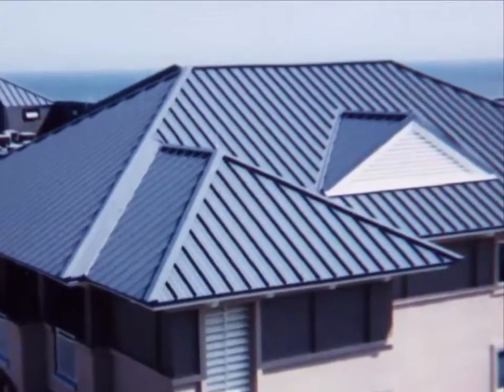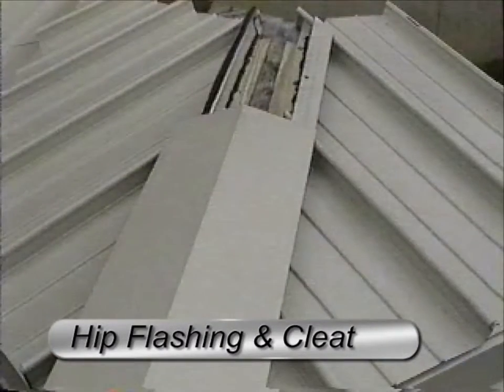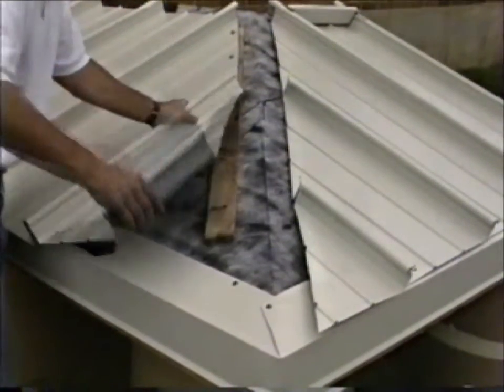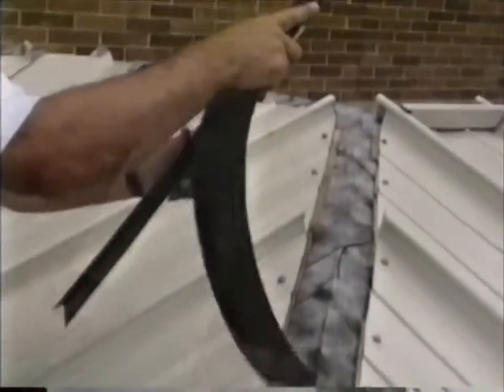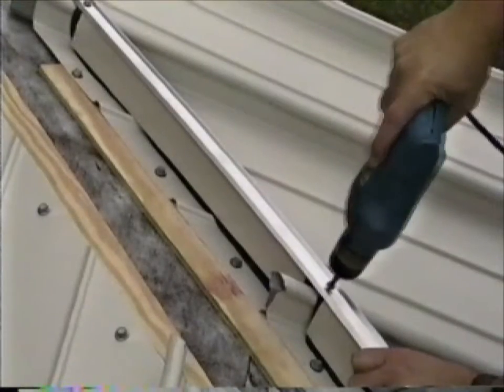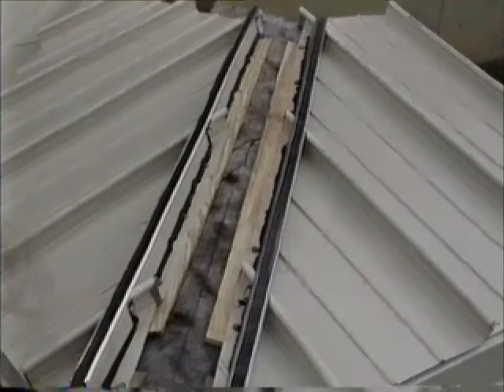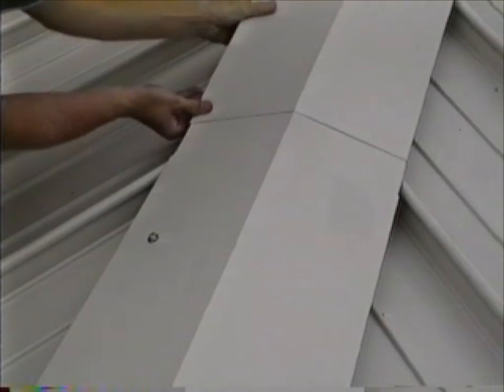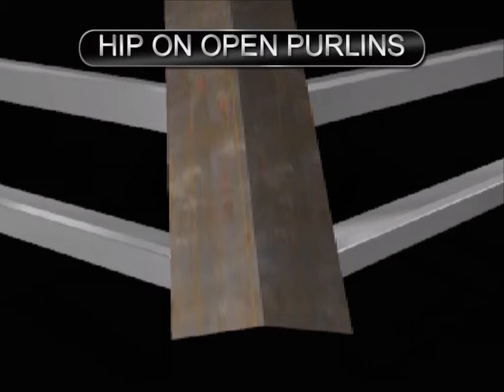ZIP-RIB Hip Installation